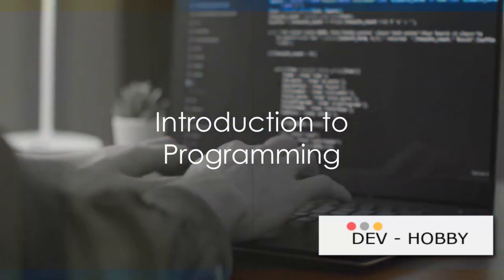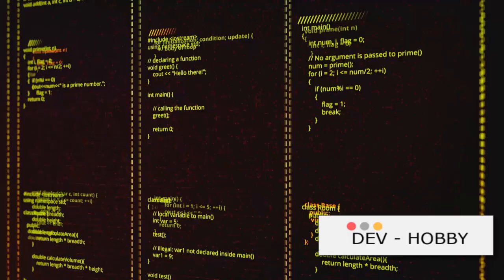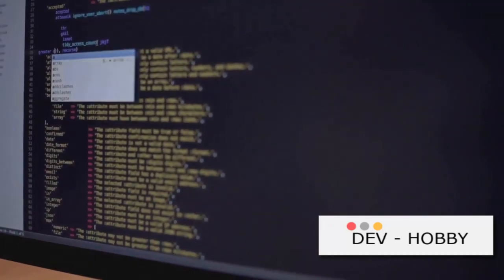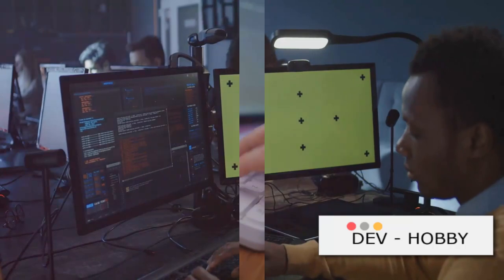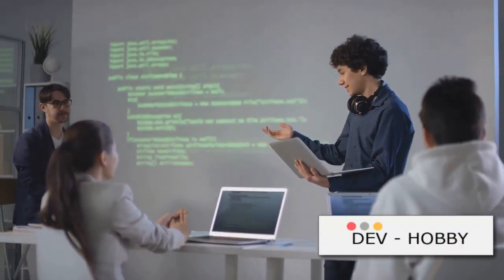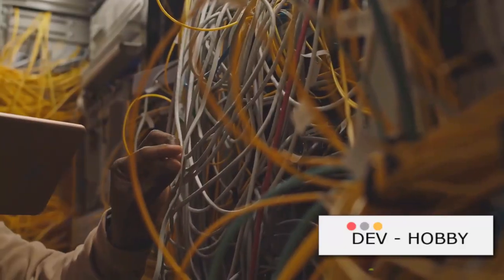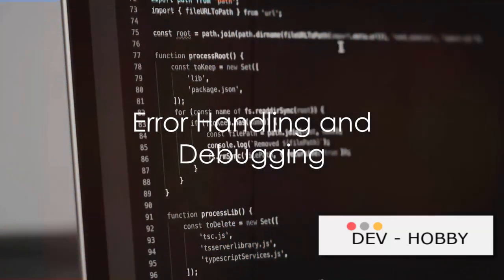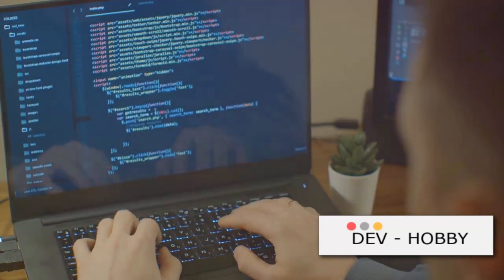Basic programming concepts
In this video, we are diving deep into the world of programming and simplifying it for you. Whether you're a beginner or have some experience, we've got you covered!
Join us as we break down basic programming concepts, explain the fundamentals, and guide you through the exciting journey of coding. From variables and loops to conditionals and functions, you'll gain a solid understanding of the core concepts.
But that's not all! We'll also demystify the concept of object-oriented programming, one of the most important paradigms in the development world. Learn how to create classes, objects, and leverage inheritance to build powerful applications.
Whether you aspire to become a software developer, want to enhance your programming skills, or simply have a curiosity for coding, this video is for you.
So, grab your favorite coding IDE, sit back, and get ready to take your first steps into the world of programming. Happy coding!

OUTLINE:

00:00:00 Introduction to Programming
00:00:51 Understanding Programming Languages
00:01:48 Setting Up the Programming Environment
00:02:45 Variables and Data Types
00:03:38 Operators and Expressions
00:04:40 Control Structures
00:05:31 Functions and Procedures
00:06:25 Arrays and Collections
00:07:17 Basic Input and Output
00:08:07 Error Handling and Debugging
00:09:10 Object-Oriented Programming Basics
00:10:09 Outro

If you are ready to start a C# course, come join me:
C# Programmer Series – part 1 – Programming Basics -